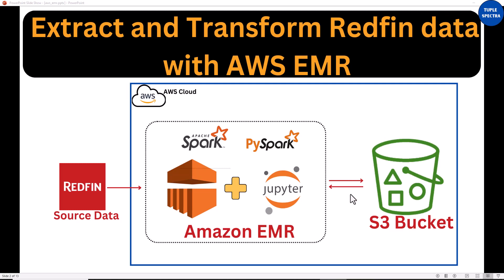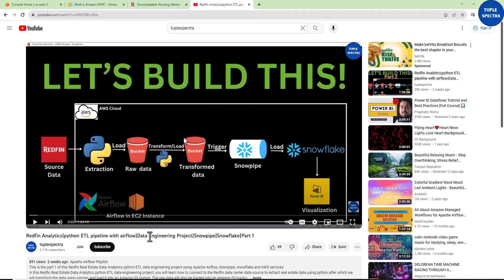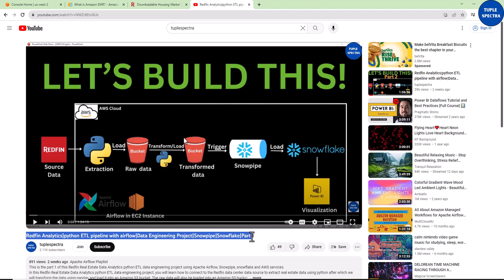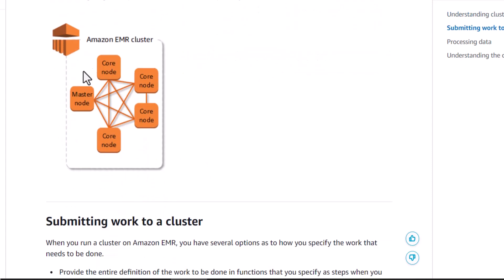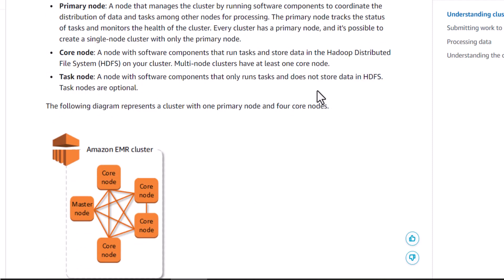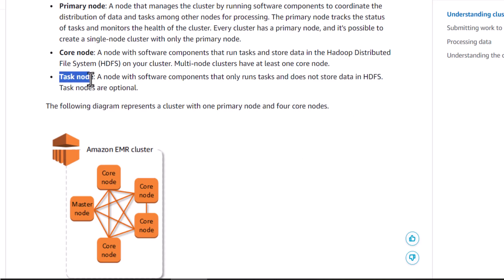Part 1 - Project Overview | What is AWS EMR | Extract and Transform Redfin data with AWS EMR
In this video, I explained what Amazon EMR (Elastic MapReduce) is all about and its benefits in processing big data. I then showed how you can create VPC and then spin up EMR clusters within this VPC. Later, I showed you how to create Amazon EMR studio and Jupyterlab after which I attached the Jupyter notebook to the provisioned cluster. I then showed how to write Pyspark code in the Jupyter notebook attached to the provisioned EMR to extract data from the Redfin data source, process it and load the transformed data as parquet file into an S3 bucket.

1. Grit: The Power of Passion and Perseverance
2. Think and Grow Rich!: The Original Version, Restored and Revised
3. The Book on Rental Property Investing: How to Create Wealth With Intelligent Buy and Hold Real Estate Investing
4. How to Invest in Real Estate: The Ultimate Beginner's Guide to Getting Started
5. Introducing Python: Modern Computing in Simple Packages
6. Python for Data Analysis: Data Wrangling with pandas, NumPy, and Jupyter 3rd Edition